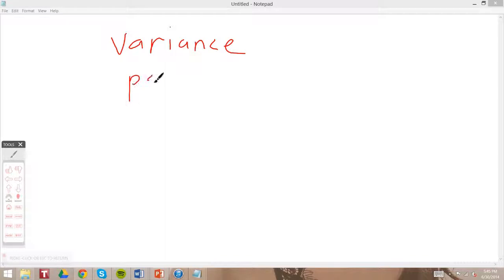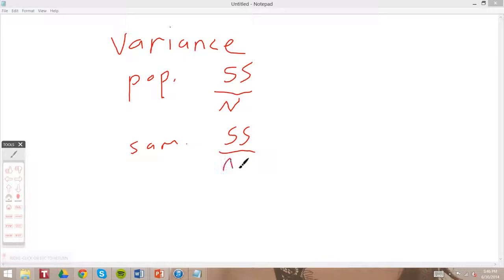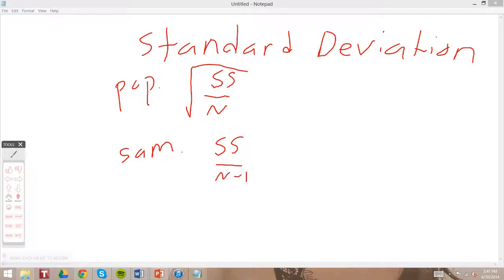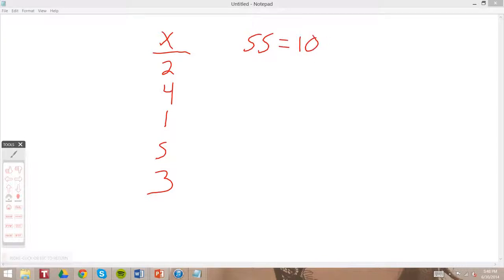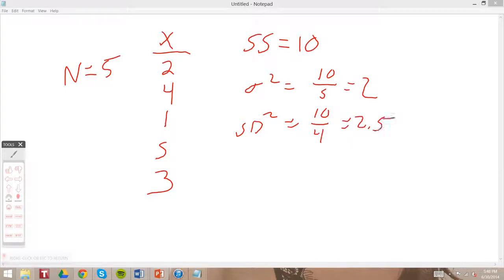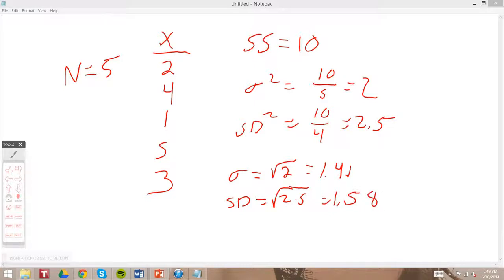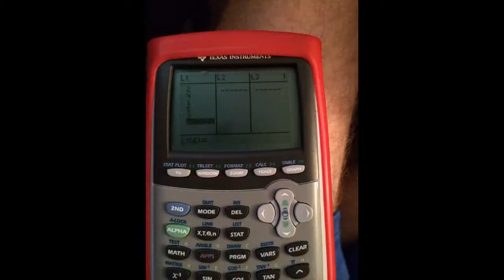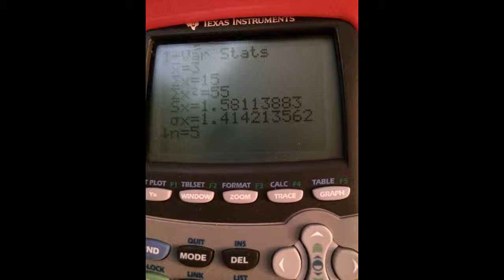Variability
This video will go over standard deviation and variance